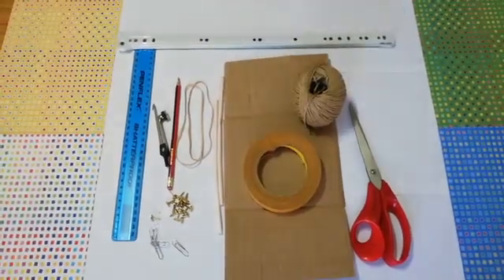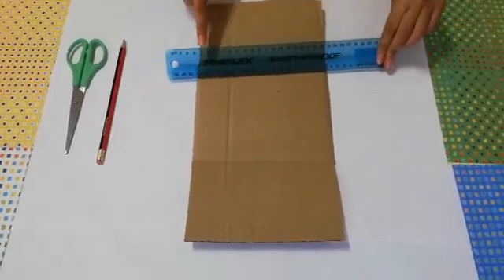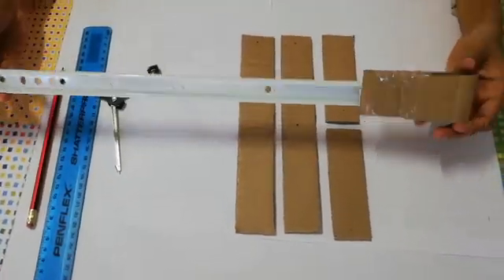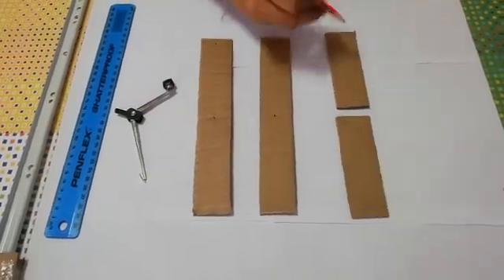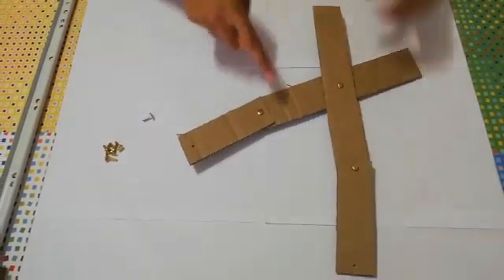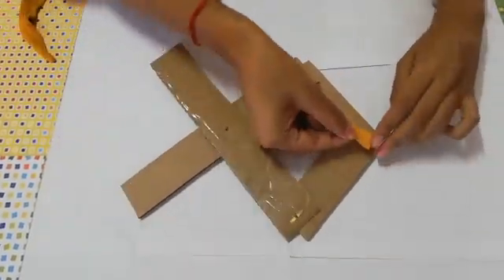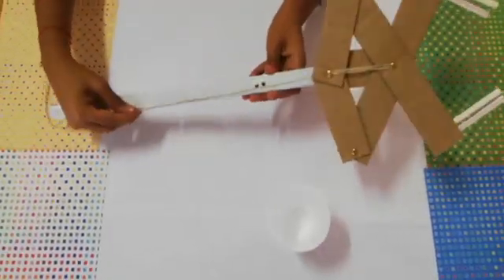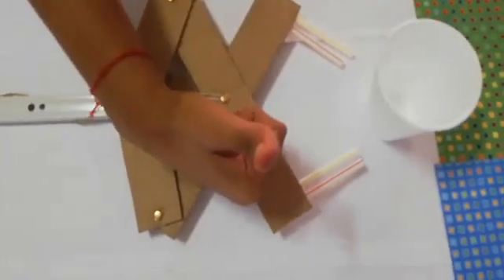How to make an Articulated Grabber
This video provides step-by-step information on how to create your own articulated grabber.

The video was compiled by:
Shannon Francis
Kerisha Bhugwateeparsad
Karen Moodley